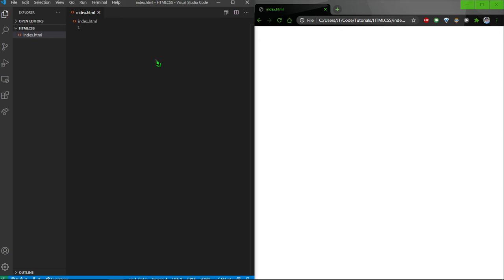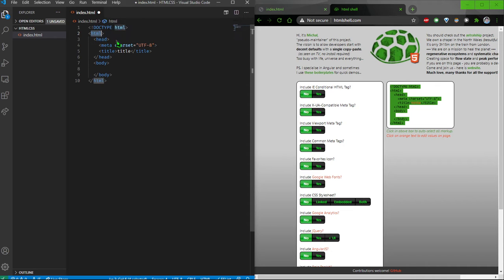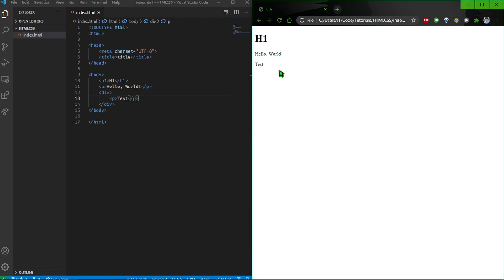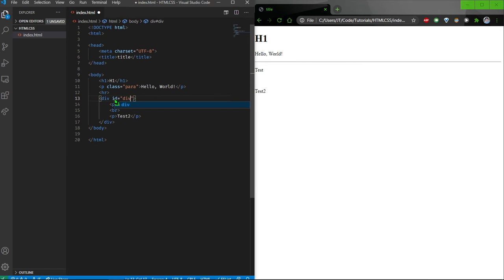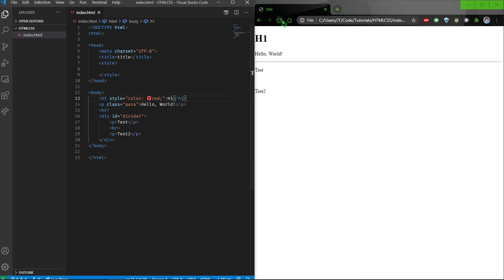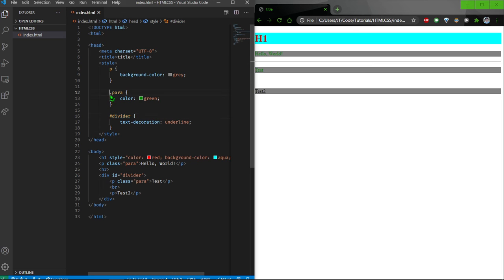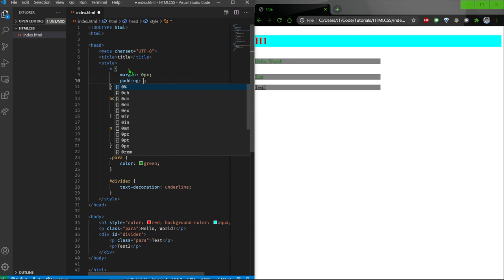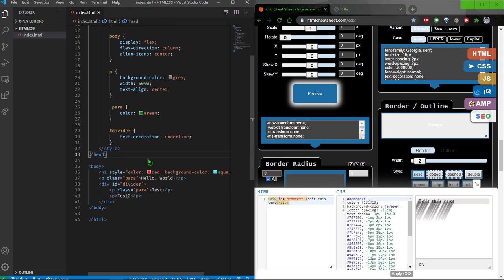Stupidly Quick HTML+CSS for the Modern Developer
Hello everyone, this video is about pure HTML+CSS. This should help you get started with creating webpages. Make sure to read some documentation for more details, because I missed out on a lot. I will probably be making more tutorials on more practical development with HTML+CSS, but this one was just a quick dive into the basics without any applications.